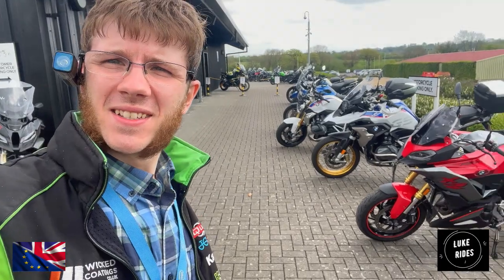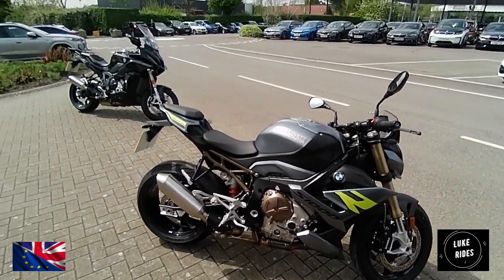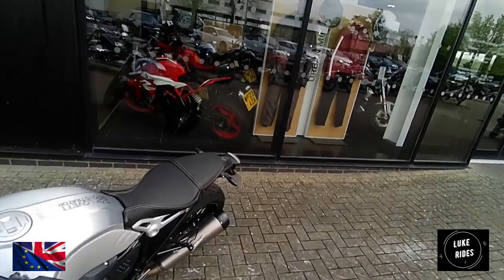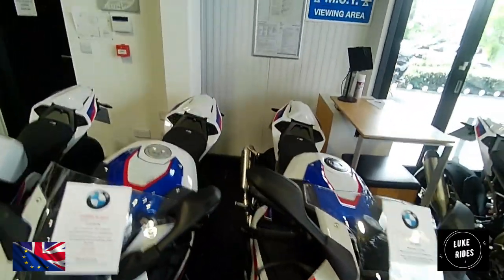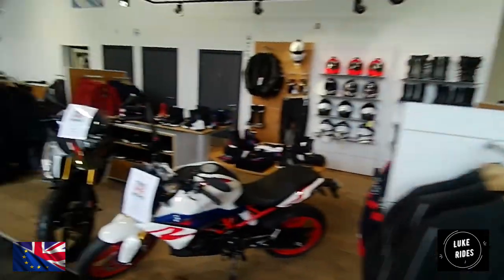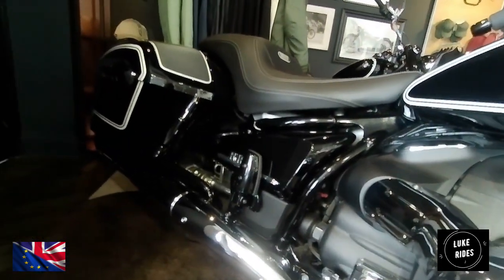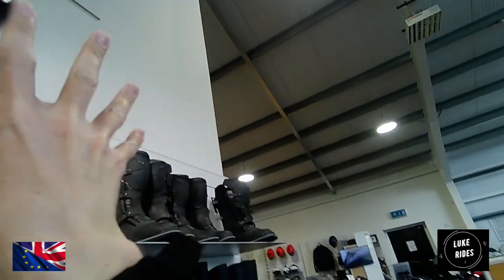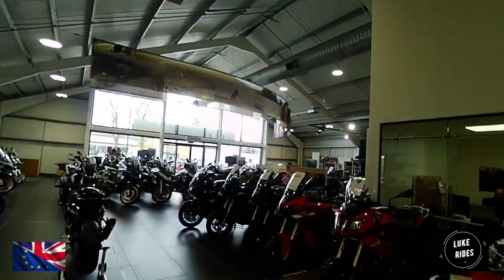Motovlog Special / Bristol / Walking Through Dick Lovett BMW Motorrad 05 2023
Hi, Everyone.

Luke Rides is back.

As the last day of the epic adventure that was BSB British SuperBikes @ Oulton park.

Luke Rides begins his journey back to base.

Through the traffic and many road works through out the midlands.

But along the way Luke Rides got to stop by a lovely motorcycle filled place.

Operated and funded by BMW.

As Luke Rides stops by BMW Motorrad Bristol.

Dick Lovett BMW Motorrad.

To say hi. Look at the stunning Supernakeds and S1000RR SuperBikes.

Have a fun look at the BMW motorcycles from GS to R NineT's.

There was everything to see at Dick Lovetts BMW Motorrad Bristol.

Let's go and take a look.

Luke Rides and the world hopes that somehow Ukraine can win this war.

Waiting for the day Luke Rides fly's out to get to his soul his amazing Meeyaradee. His life. His super wife forever :)

What is Luke Rides riding: BMW 335i M Sport (Junior Supercar)

Luke Rides